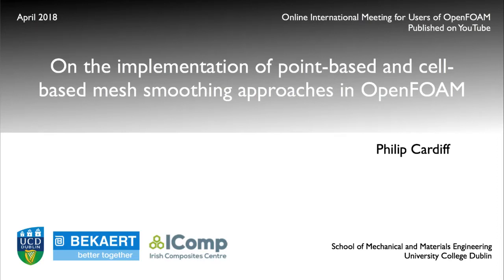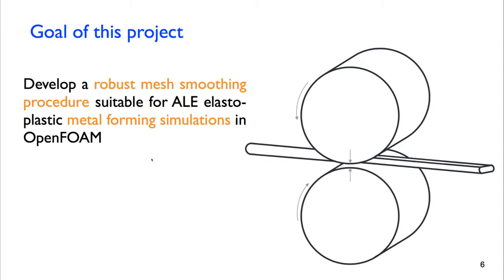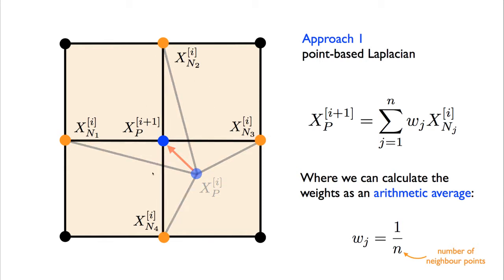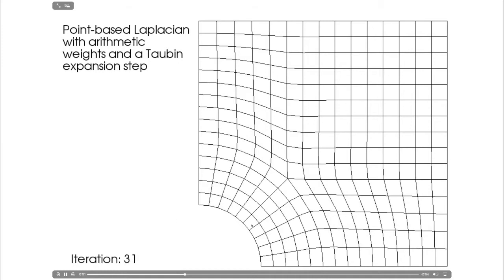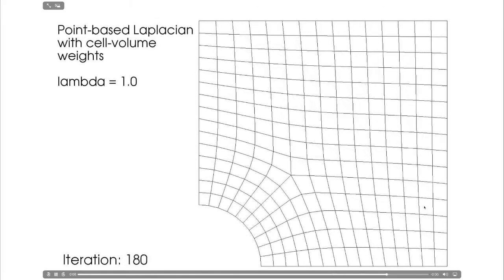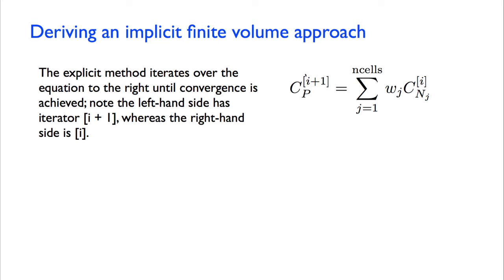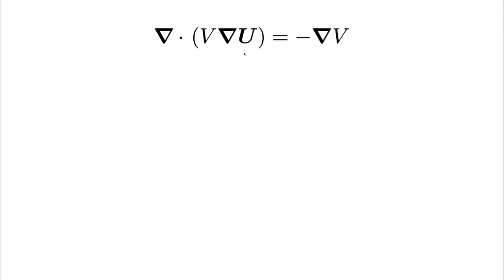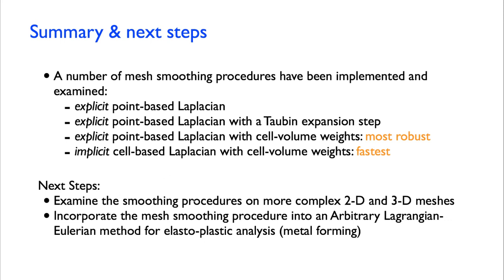Online International Meeting for Users of OpenFOAM - P4 - Cardiff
Online International Meeting for Users of OpenFOAM - P4

P.  Cardiff:

On the implementation of point-based and cell-based mesh smoothing approaches in OpenFOAM

School of Mechanical and Materials Engineering, University College Dublin